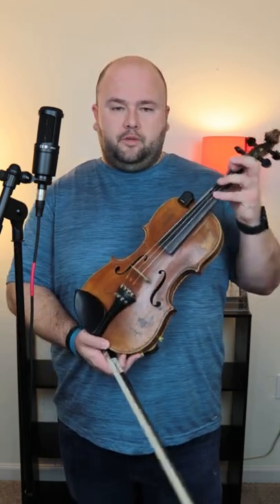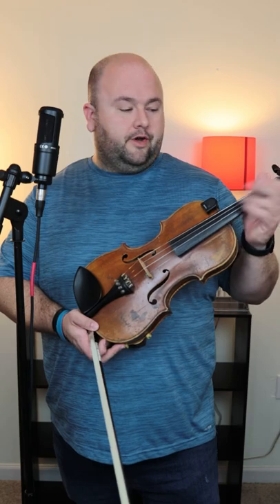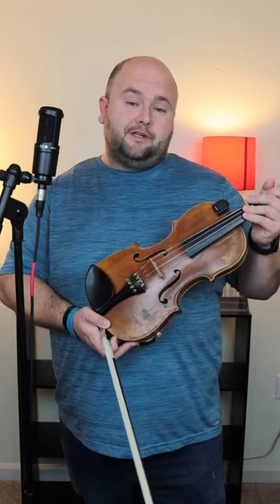Stuart Duncan solo: “There’s a Better Way” by the Nashville Bluegrass Band